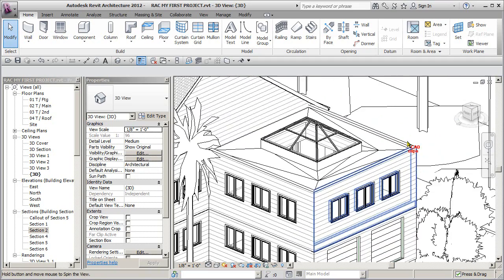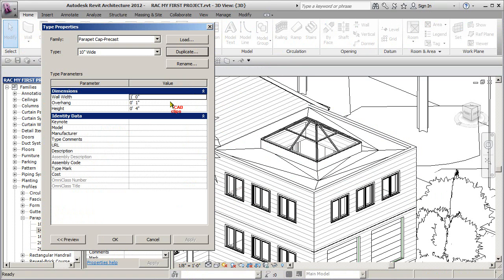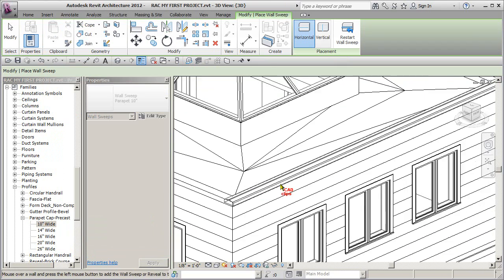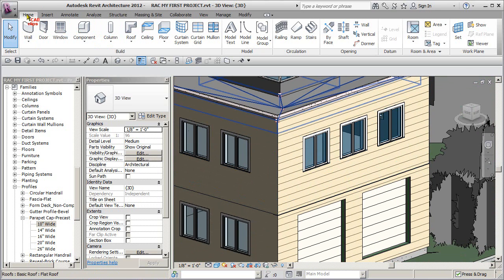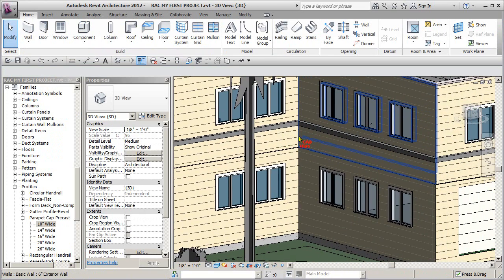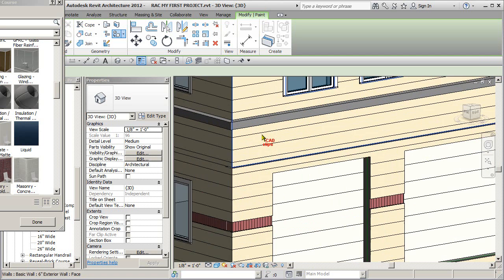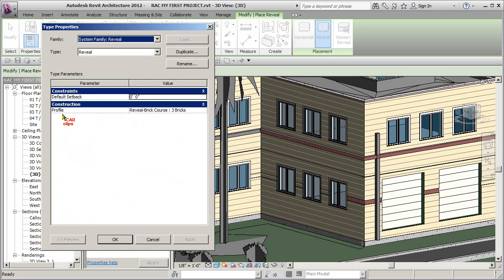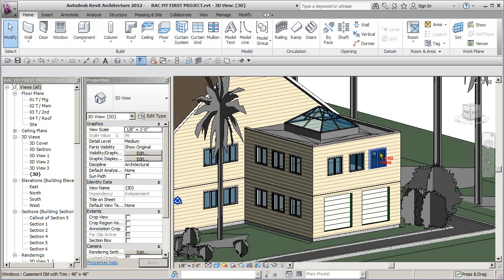RAC 2012 FIRST PROJECT 78 PARAPET CAP WALL SWEEP REVEAL